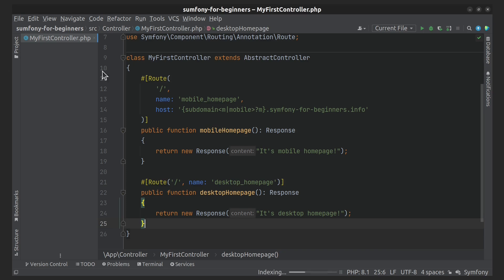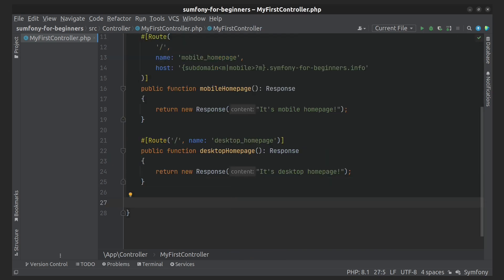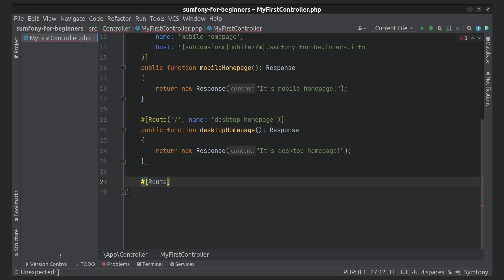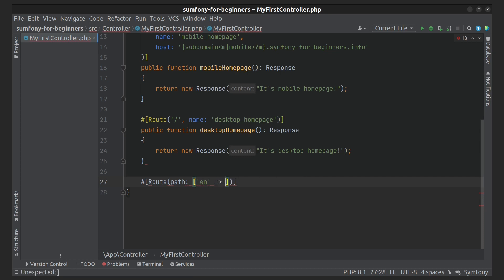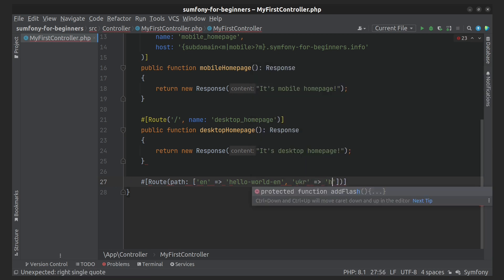Symfony 6 - Routing for the multilingual application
From this short video you can get information about sub-domain routing and how to define host option in a route.